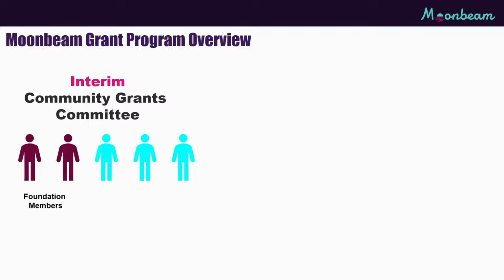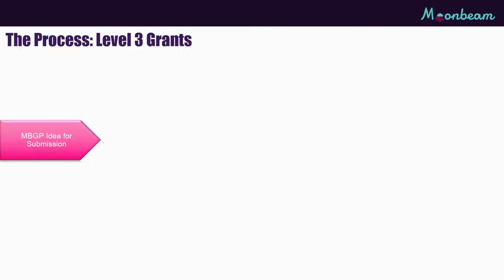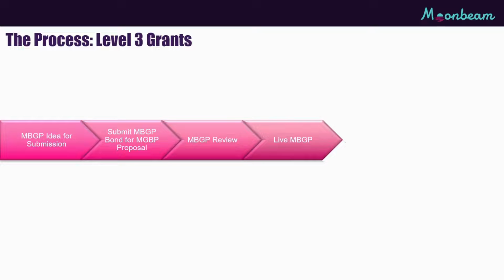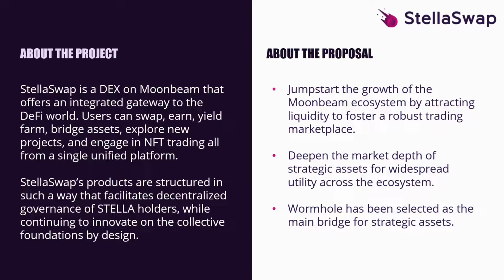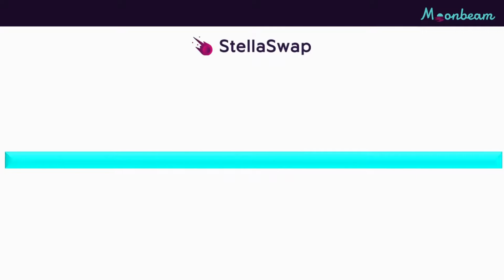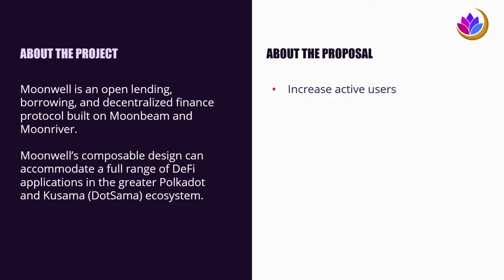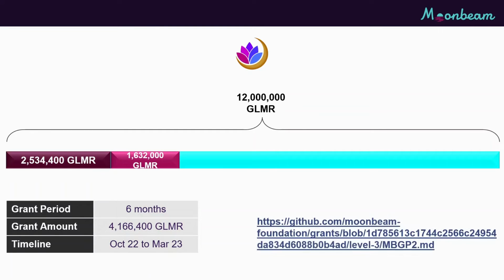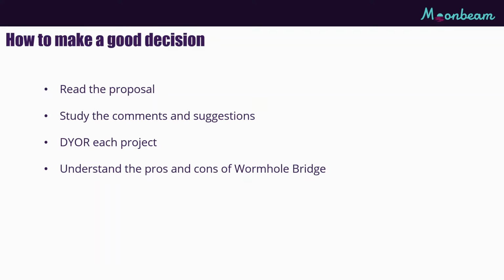Grant Proposal: Stellaswap & Moonwell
Hello everyone! In this video we cover

0:00 Intro
0:37 About the Grant Process
1:50 The Process Flow for Level 3 Grants
3:31 Proposal #1: StellaSwap
5:50 Proposal #2: Moonwell
7:14 Guide to Make a Better Decision!